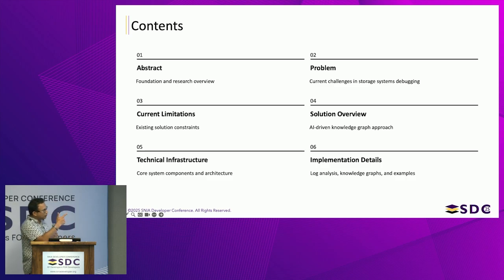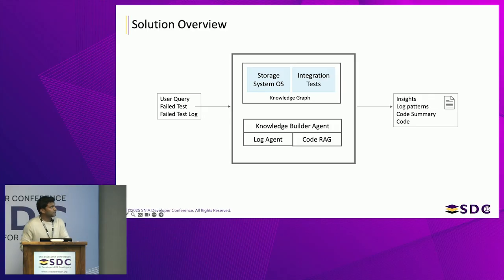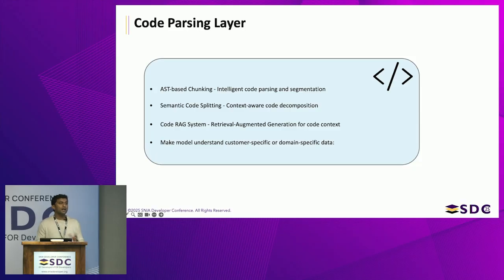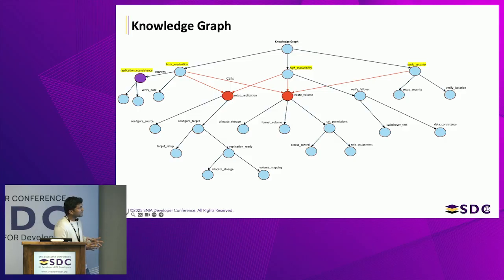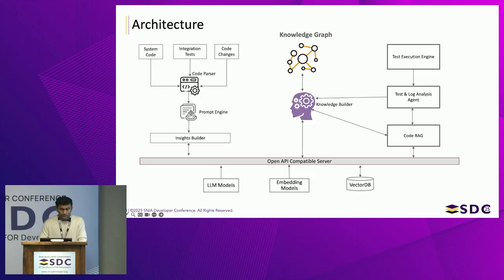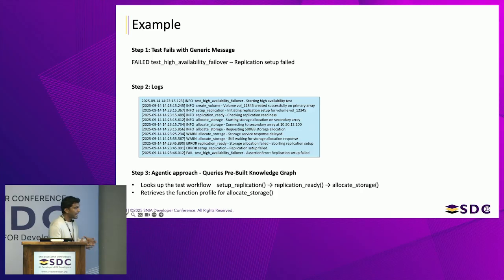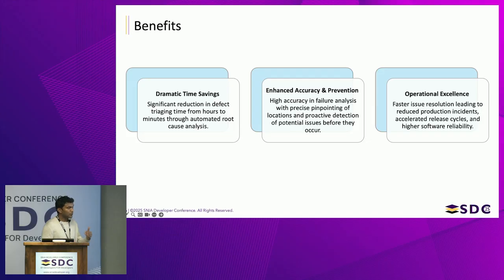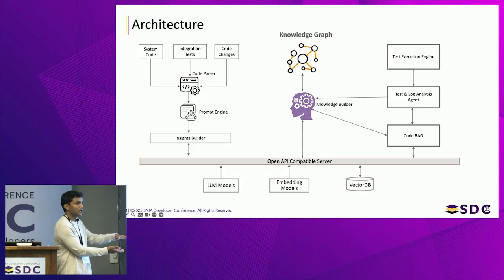SNIA SDC 2025 -Enhancing Defect Triaging in Storage Systems from AI Integration Test Knowledge Graph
Bug detection and triaging in complex storage systems pose unique challenges that distinguish them from general-purpose or SaaS-based software. Unlike conventional code which largely operates in a straightforward user space, storage solutions must seamlessly integrate with the operating system kernel, device drivers, and underlying hardware devices. This tight coupling introduces additional complexity in logging, concurrency, and operational flow. For instance, storage systems often span hundreds of threads and processes, each writing into shared log files without conventional transactional guarantees. Such intricate interactions make it difficult for existing AI-based bug-tracking solutions which are typically trained on general codebases to deliver effective results.

To address these limitations, we propose a novel approach that supplements the system code with knowledge extracted from high-level integration test cases. These tests, often written in human-readable scripting languages such as Python, capture end-to-end system behavior more effectively than narrowly focused unit tests. By converting the insights from integration tests into a structured knowledge graph, our methodology provides an AI bug-triaging agent with rich contextual understanding of system interactions, inter-process communications, and hardware events. This deeper, scenario-driven perspective empowers the agent to pinpoint and diagnose issues from storage system failures that would otherwise be hidden in the labyrinth of kernel-mode calls, user-mode processes, and low-level device drivers. Our early findings suggest that this targeted fusion of code analysis and integration-test-based knowledge significantly enhances both the speed and accuracy of bug identification in storage software an advancement poised to transform how complex system bugs are tracked and resolved.

Understand the Unique Challenges of Bug Detection in Storage Systems: Learn the complexities of bug detection and triaging in storage systems, including the integration with the operating system kernel, device drivers, and hardware, and how these differ from general-purpose software. Explore the Limitations of Traditional AI-Based Bug-Tracking Solutions: Gain insight into why existing AI-based bug-tracking systems, typically trained on general codebases, are ineffective in addressing the unique challenges posed by storage solutions. Learn How Integration Test Cases Enhance Bug Detection: Discover how high-level integration tests, written in human-readable scripting languages like Python, provide a more effective means of capturing end-to-end system behavior compared to unit tests. Understand the Role of Knowledge Graphs in Bug Triaging: Learn how converting insights from integration tests into structured knowledge graphs helps AI bug-triaging agents develop a deeper contextual understanding of system interactions, inter-process communications, and hardware events. Evaluate the Impact of AI-Driven Bug Detection in Complex Systems: Understand how the fusion of code analysis and integration-test-based knowledge significantly improves the speed and accuracy of bug identification, and explore the potential for transforming bug tracking and resolution in complex storage software systems.
Presented by Nuthan Prasad B N, HPE and Dhishankar Sengupta, HPE